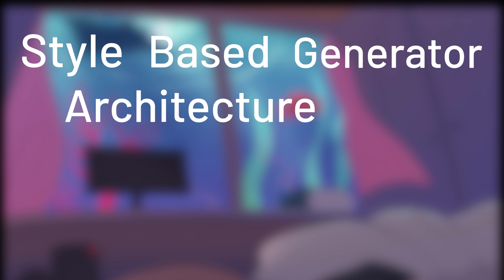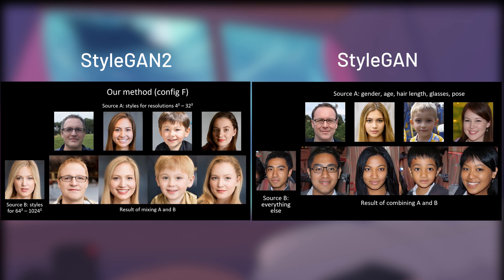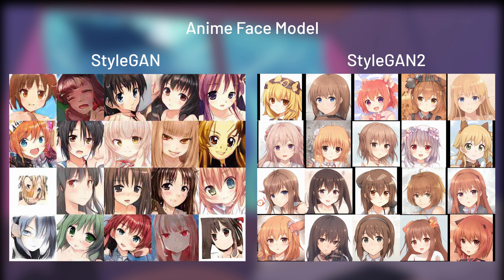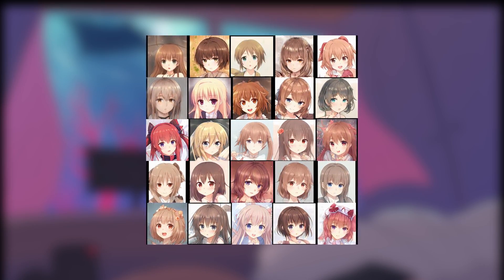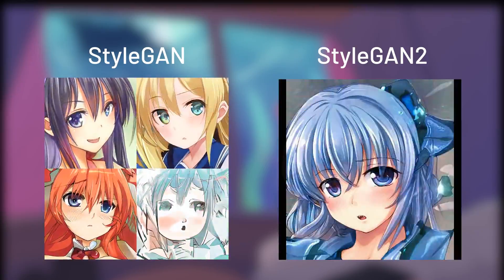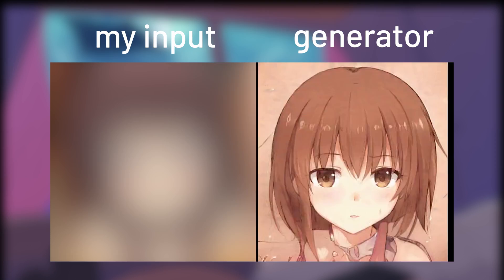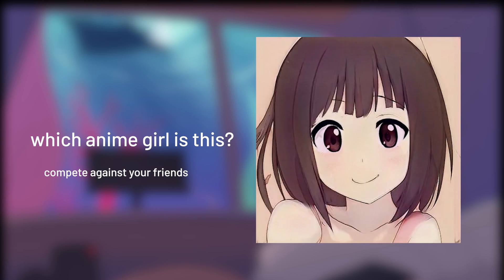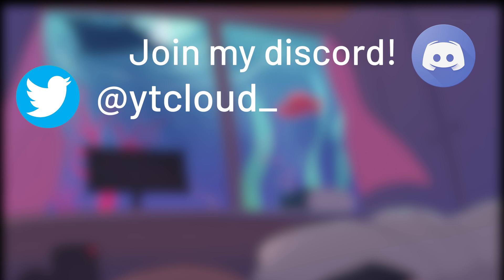AI Generates Anime Faces, And It's Getting Even Better [StyleGAN2]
StyleGAN2 AI is able to be trained to generate anime girls/faces even better now! A while ago, it was already a big thing when StyleGAN was able to generate unique and decent faces, but now it is even better than I expected, and I love it!

music
Steaminwaffles - Wait